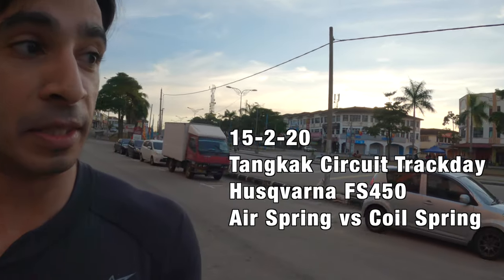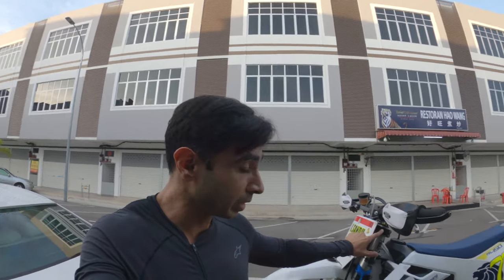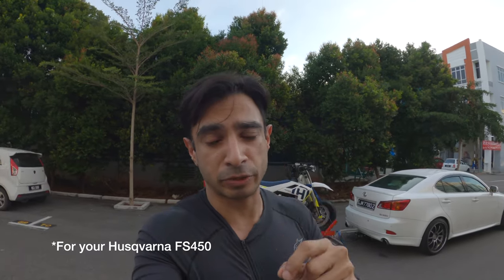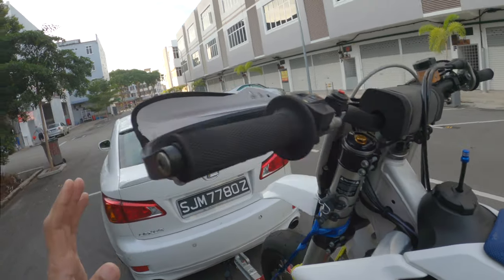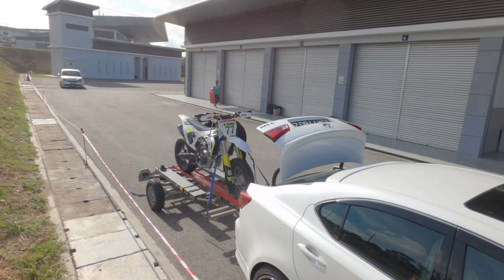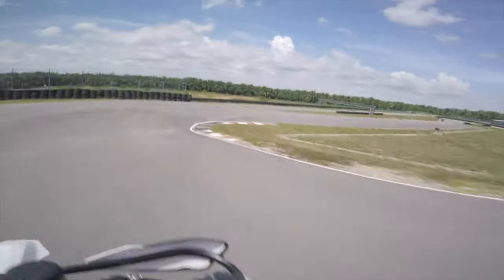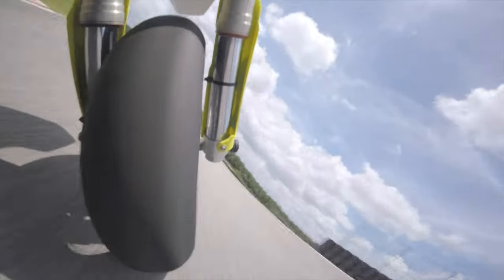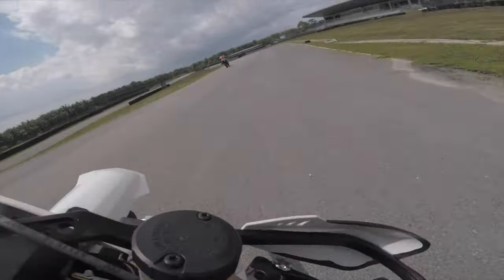WP AER Air Fork vs Andreani Spring Kit for Husqvarna FS450 @ Tangkak Circuit -Trackday Vlog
A trackday Vlog where I give my first impressions converting my WP AER air fork to an Andreani 106/KT3 spring fork as used on my 2018 Husqvarna FS450 supermoto at Tangkak Circuit, Johor Malaysia